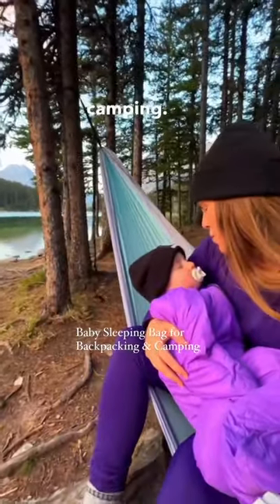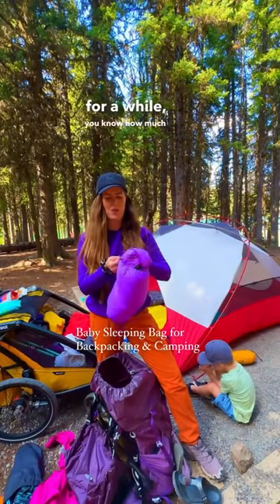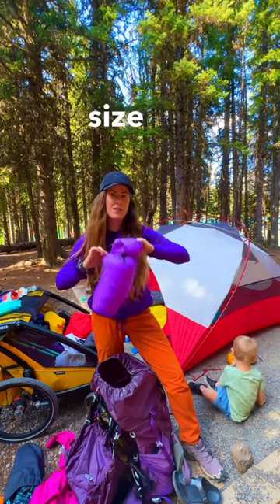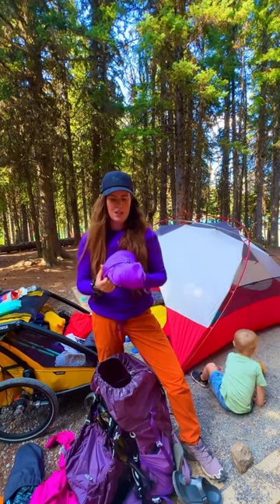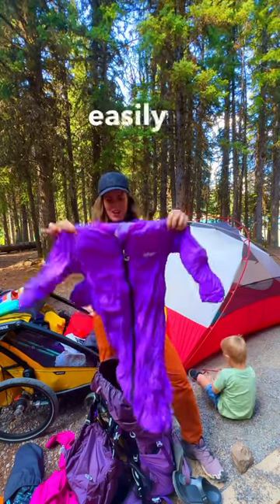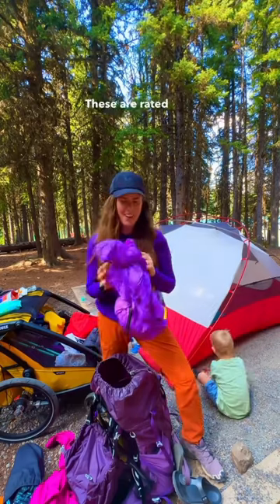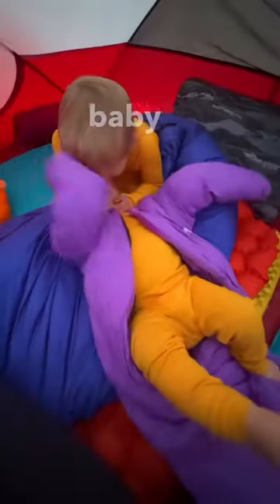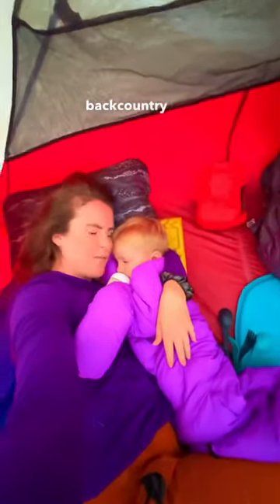The baby sleeping bag I use in the backcountry